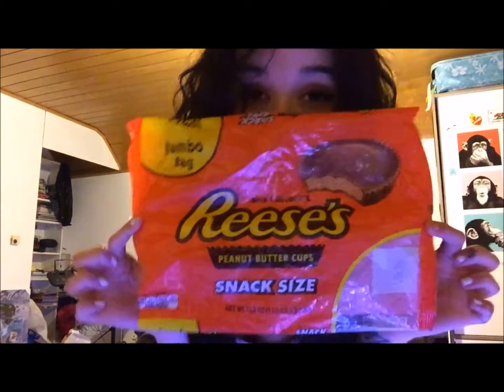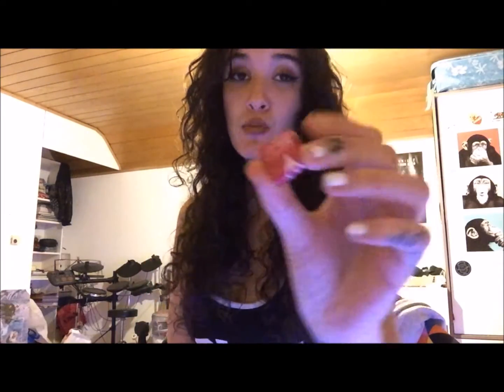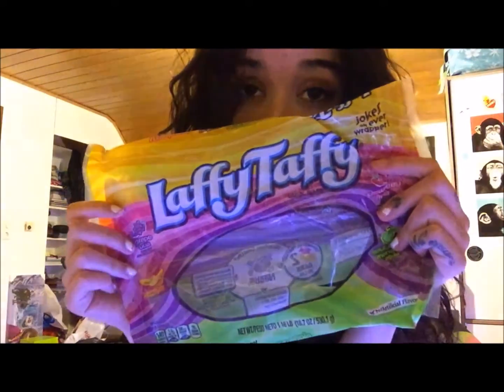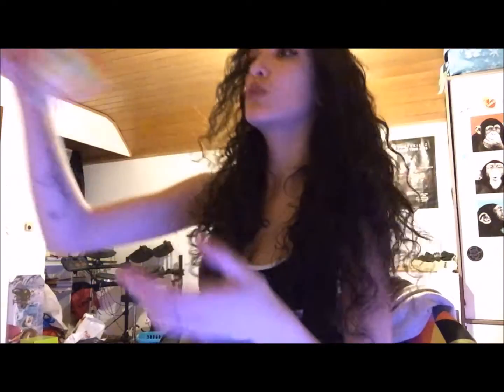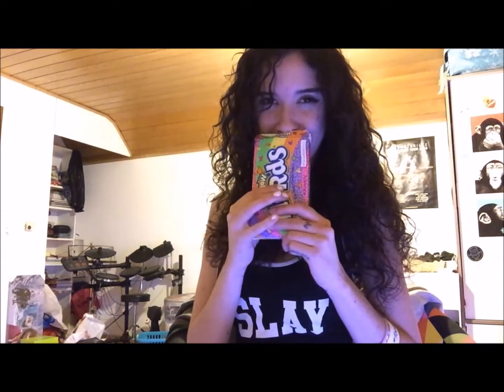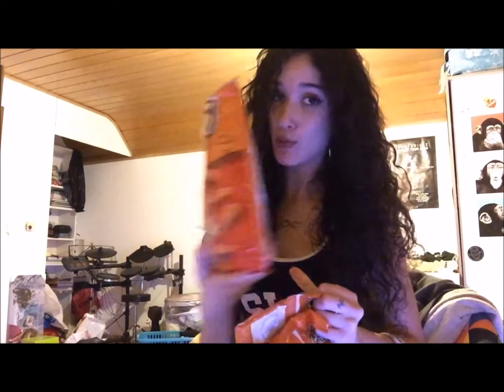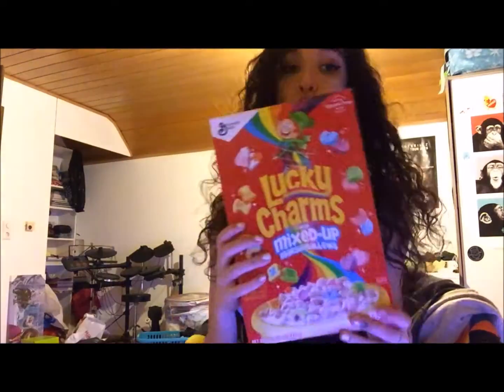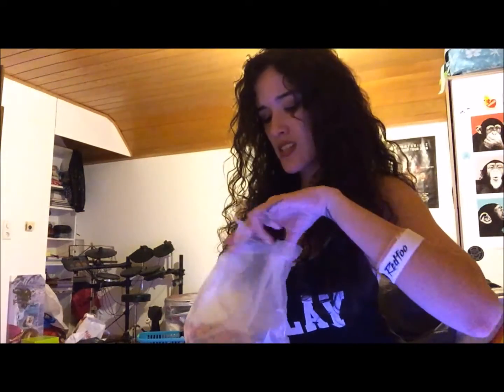TRYING AMERICAN TREATS FOR THE FIRST TIME!!!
My lovely boyfriend braught me tons of american treats that we don't have in Germany. Hope you guys like seeing me try it lmfao.

also follow me and William for staying in touch with our ldr :)
OUR SOCIAL MEDIAS: